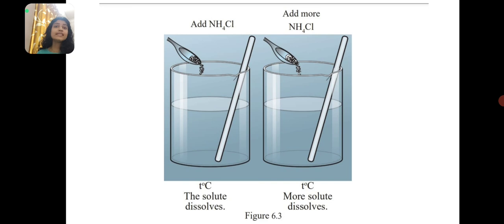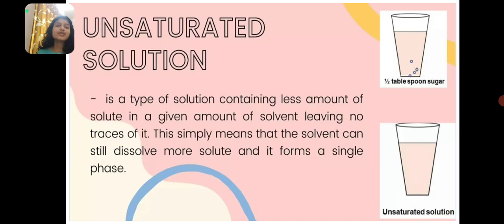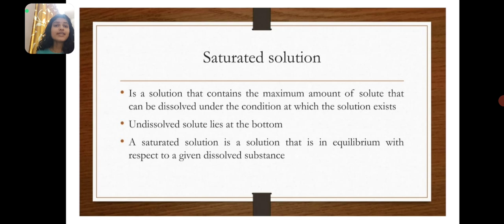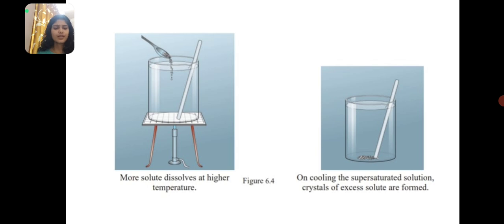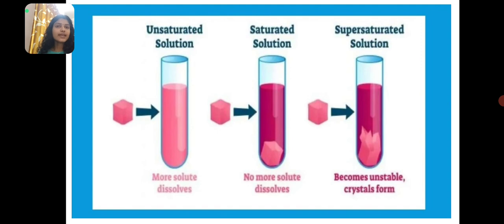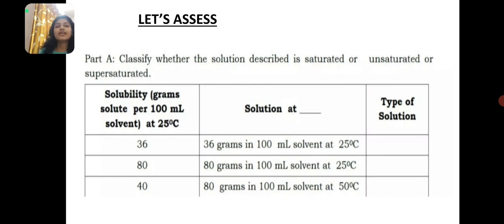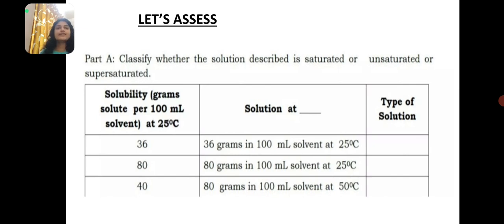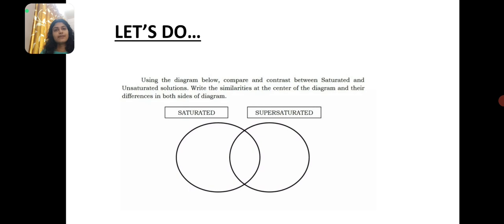E - CONTENT BY ADITHYA J